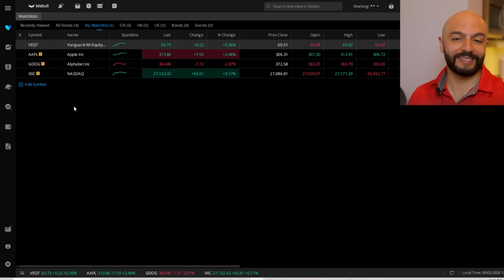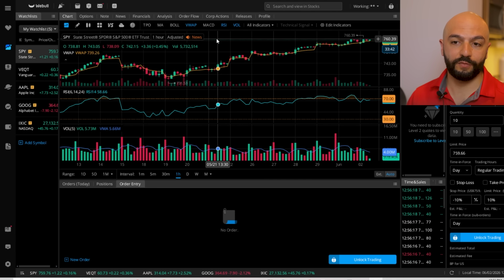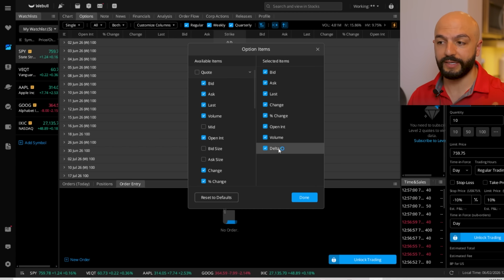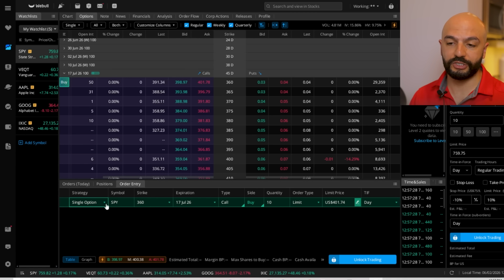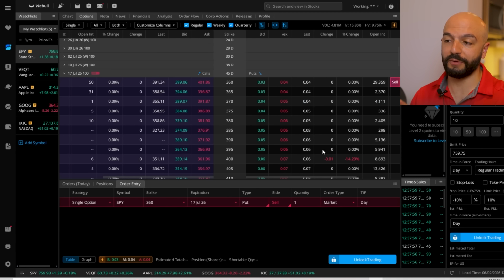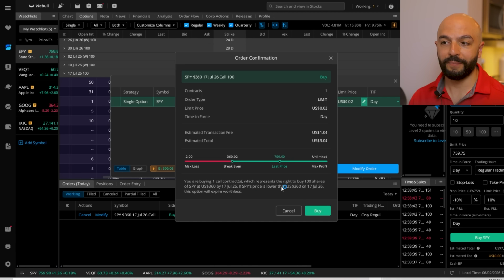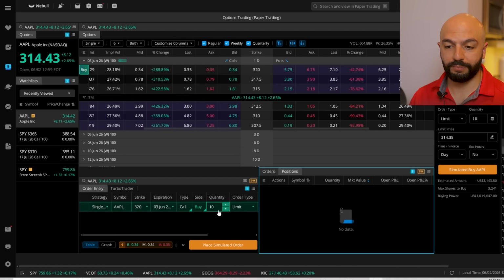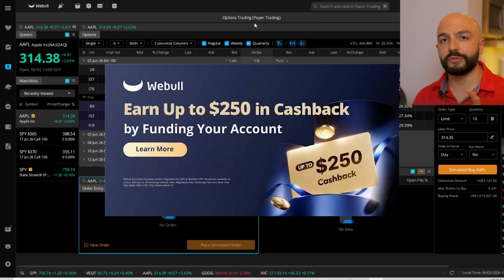How to Trade Options on Webull Canada | Beginner Tutorial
Investing involves risk.  Brochures are available at ciro.ca and cipf.ca. Options are risky and not appropriate for all investors. Read the Derivatives Disclosure Document at webull.ca. Option Contract Fees, Regulatory Fees, Exchange Fees and other Fees may apply.